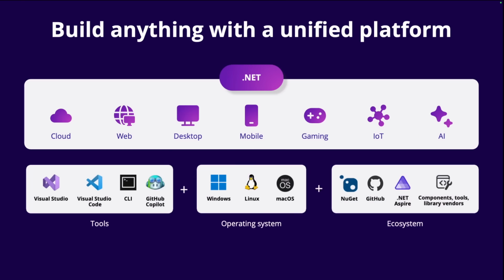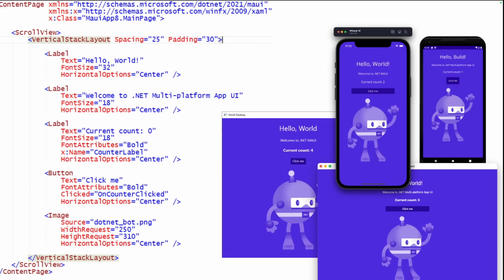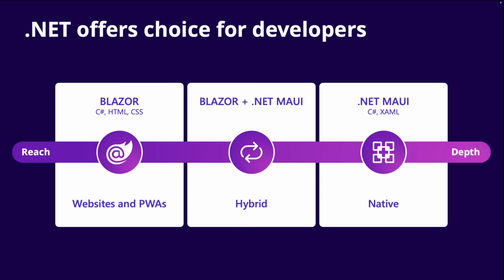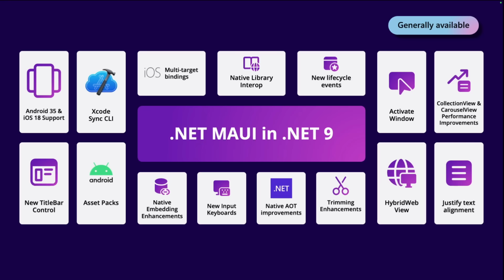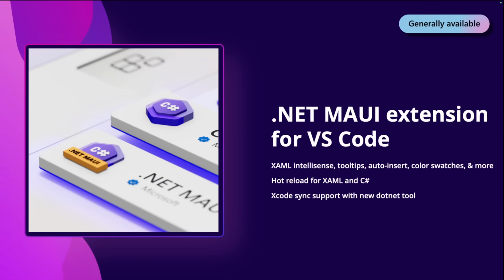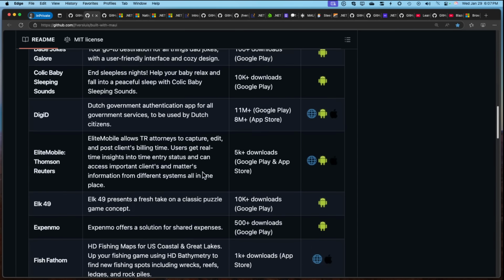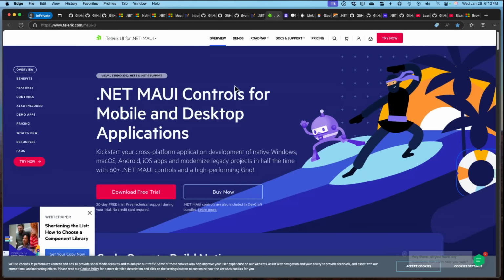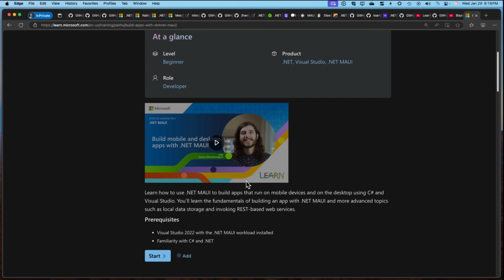Starting .NET MAUI Development in 2025 - Everything You Need To Know!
Looking to starting .NET MAUI multi-platform development for iOS, Android, Mac, and Windows... and maybe even a little hybrid development with Blazor Hybrid? I have broken down everything you need to know kicking off the year regardless if you are building on Windows, Mac, or Linux with Visual Studio or Visual Studio Code. I got you covered! Let's go!

Chapters:
00:00 - Intro
01:20 - What is .NET MAUI? Full overview
10:28 - Hybrid Development with .NET MAUI
14:30 - What's new in .NET 9 for .NET MAUI?
17:40 - IDE & Code Editors for .NET MAUI
23:00 - Community & Ecosystem around .NET MAUI
31:23 - Learning Resources for .NET MAUI
34:45 - Wrap-up, I love you